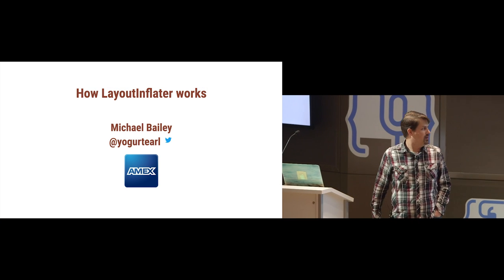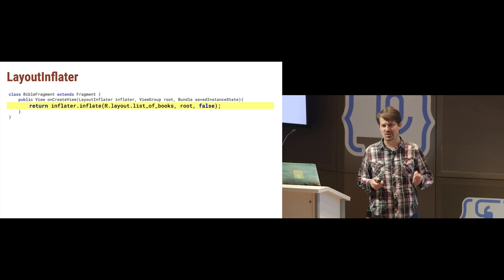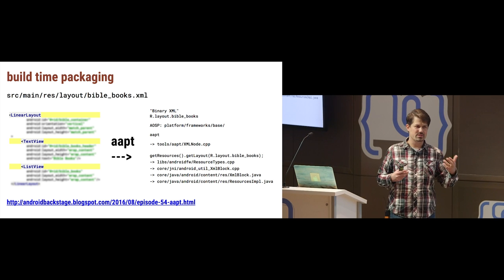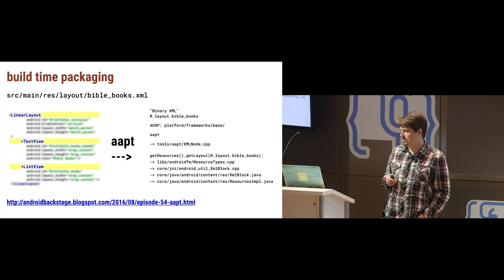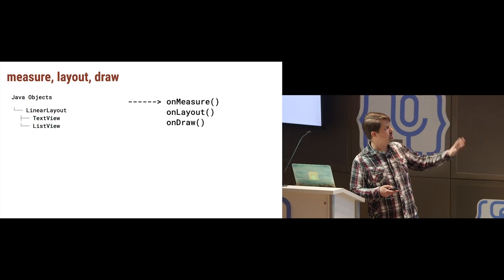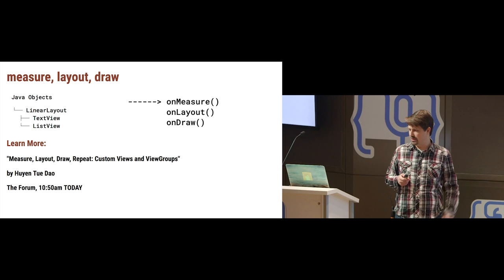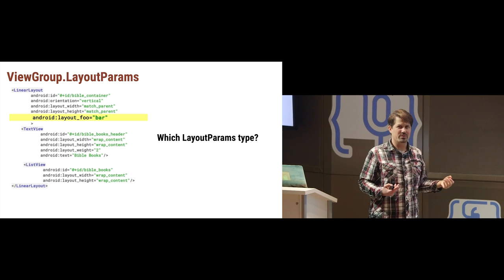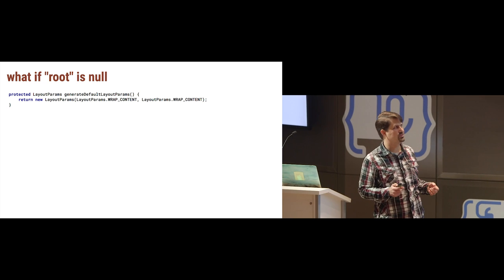Droidcon NYC 2016 - How LayoutInflater works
Michael Bailey, American Express
Last year Michael ( @yogurtearl ) told you "How the Main Thread works", this year he explains "How LayoutInflater works."

Discussion will include:
- How Layout XML file become view hierarchies
- How LayoutInflaters are used in AppCompat
- *new* AsyncLayoutInflater in v24 of support-v4

Droidcon NYC was produced by the team at touchlab, America’s premier Android-first development & design shop. Our goal is to keep growing our company by serving the community. Stop by our next meetup